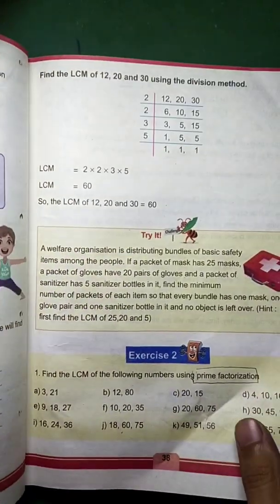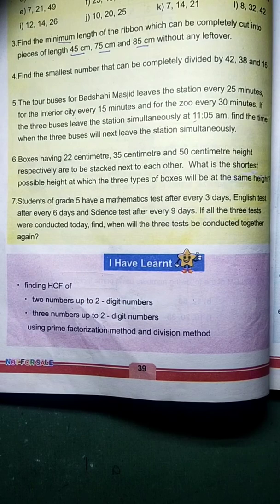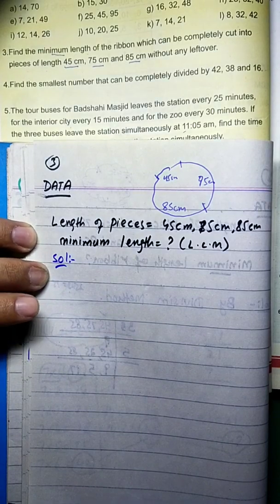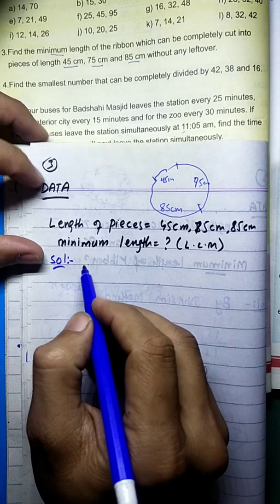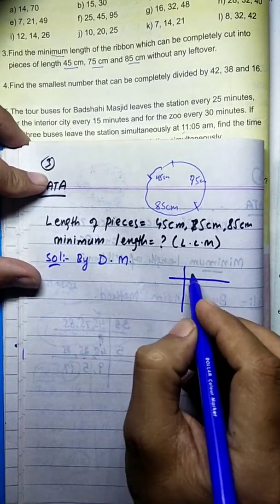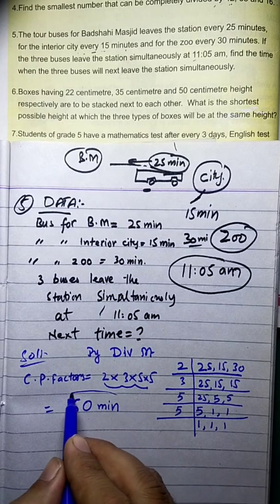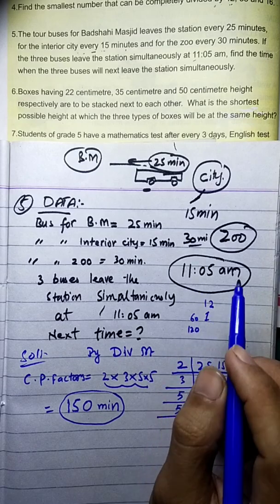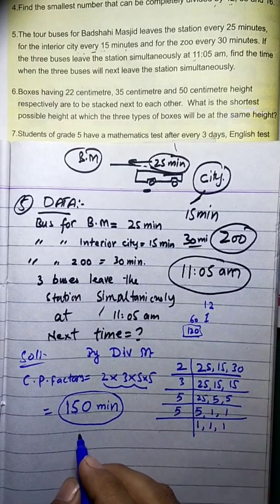Class 5 Unit 2 Exercise 2 LCM question # 3, 4, and 5 New course Kpk primary Books Mathematics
here i have declared the Exercise of Unit 2 HCF and LCM Exercise 2 LCM for class 5